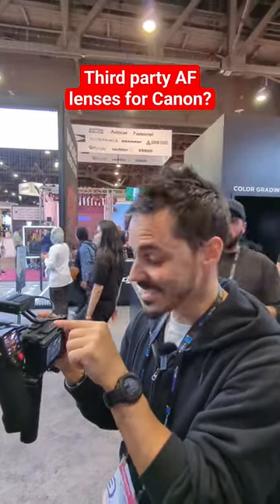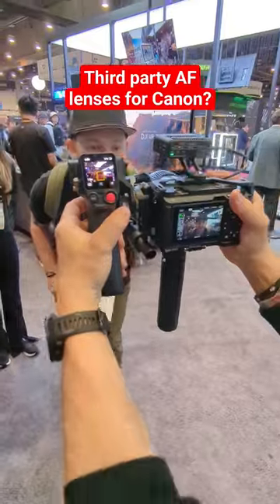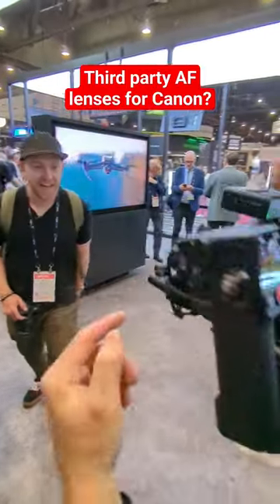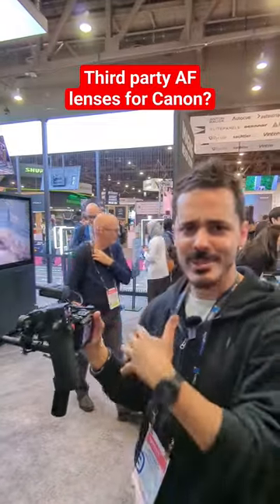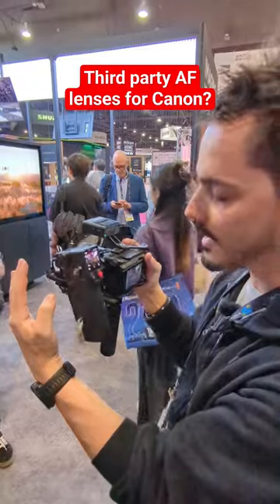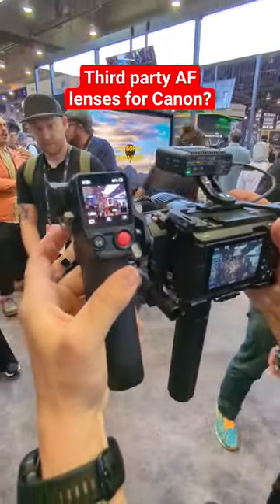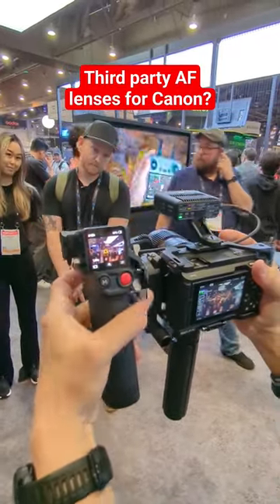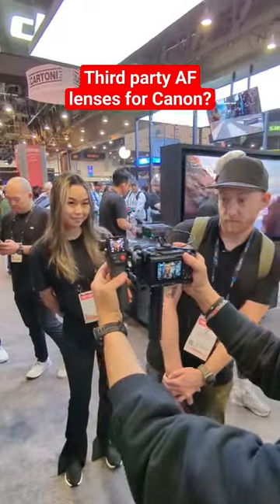DJI Focus PRO LIDAR turns any lens into an Autofocus Lens